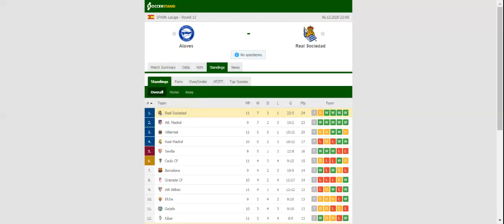ALAVES VS REAL SOCIEDAD PREDICTION & BETTING TIPS - 06/12/2020